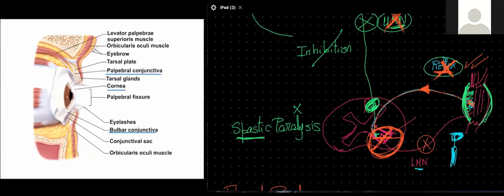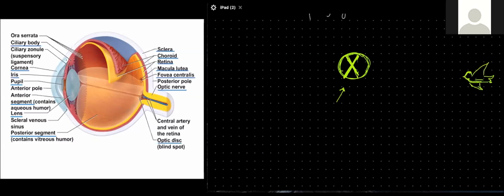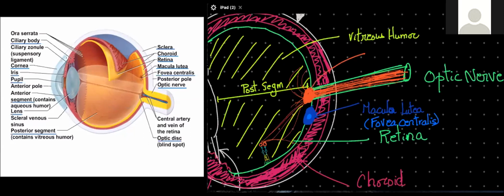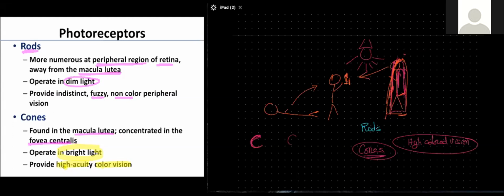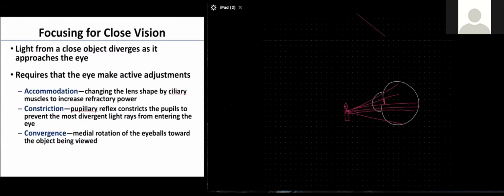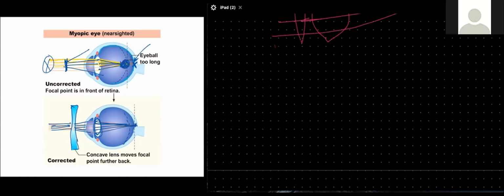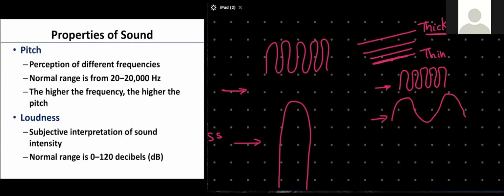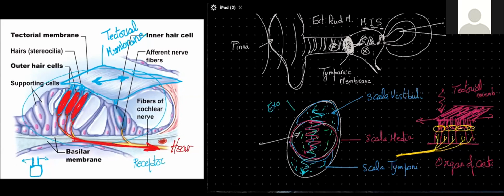Human Anatomy and Physiology, Chapter 15: The Special Senses_ Part 1